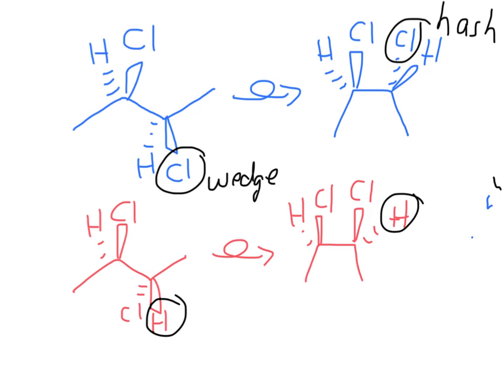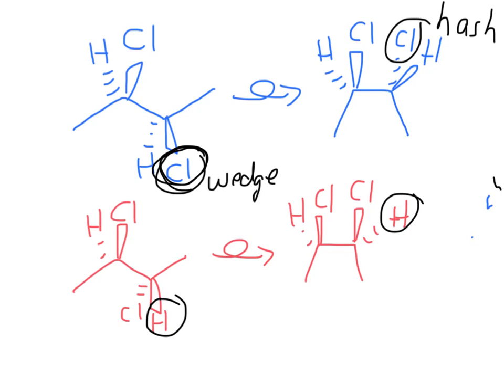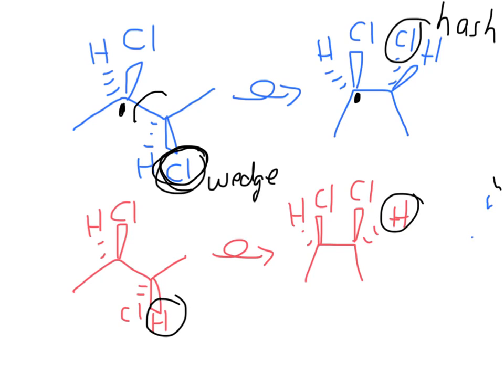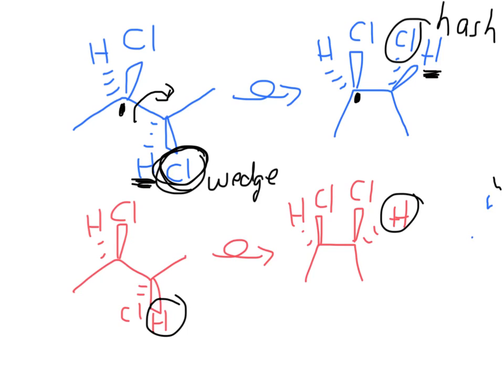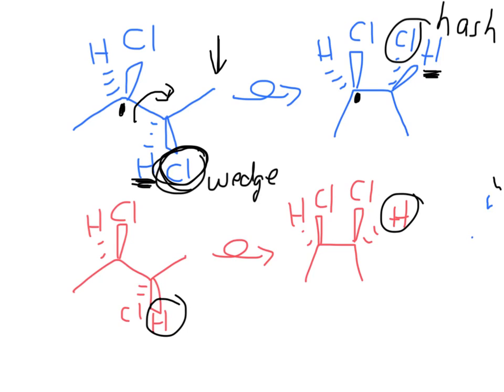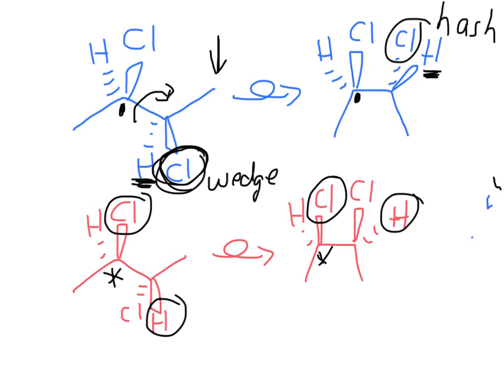zigzag to eclipsed chemistry